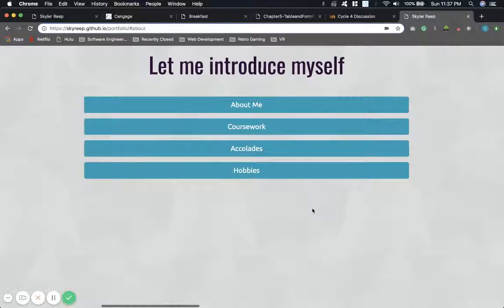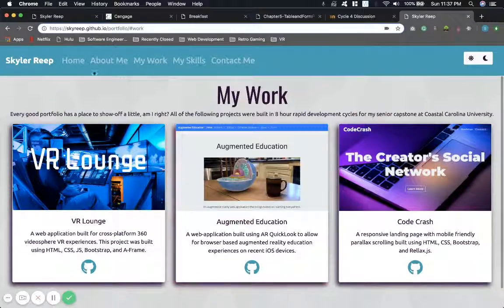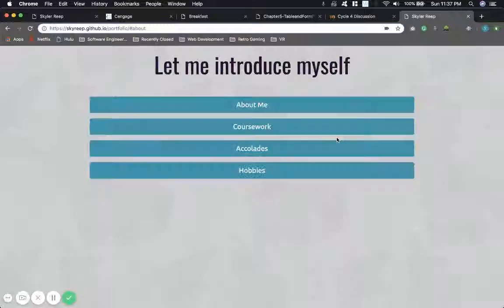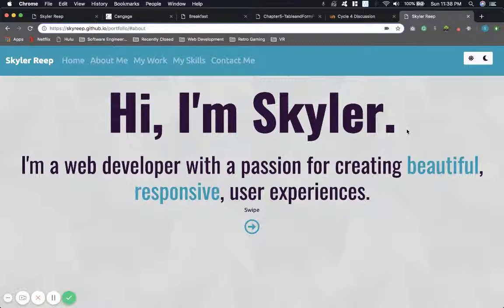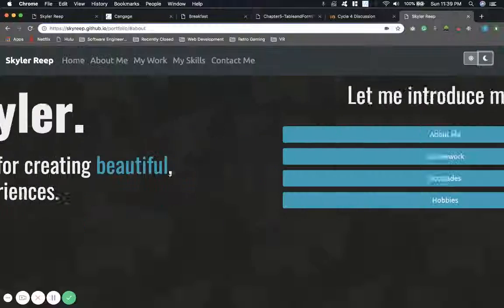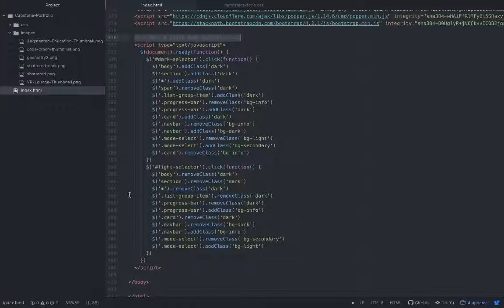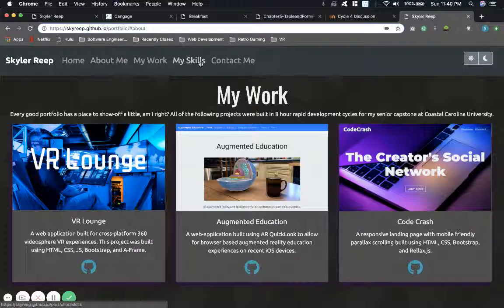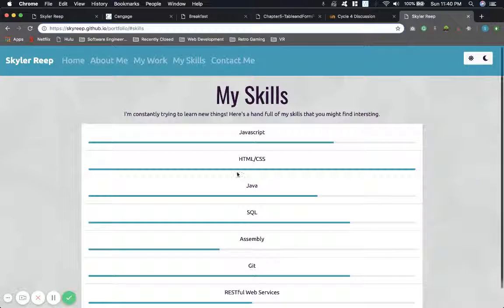Portfolio Website - Coastal Carolina IS Capstone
CSCI 495 Coastal Carolina University IS Capstone - Portfolio Project
Created as part of an 8-hour rapid development cycle.